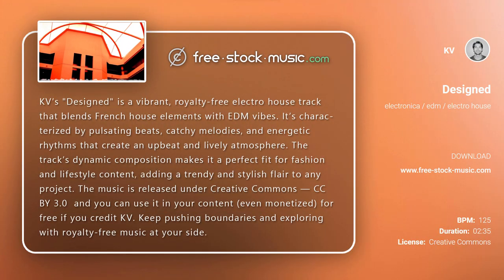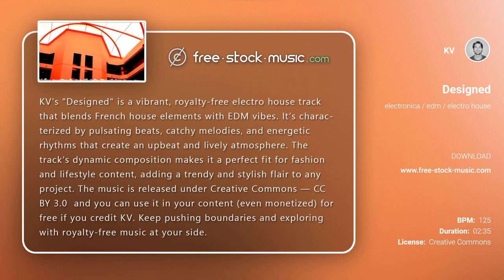Review | Designed by KV [ Electronica / EDM / Electro House / French Touch ] | free-stock-music.com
You are free to use “Designed” music track (even for commercial purposes), but you must include the following in your video description (copy & paste):

If you don’t want or can’t credit KV, you have to contact him to buy a license.